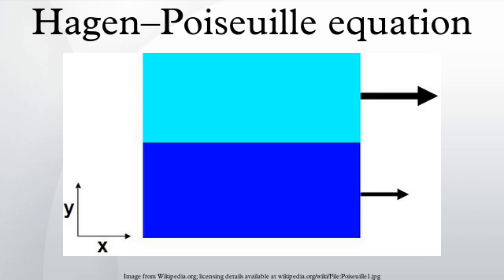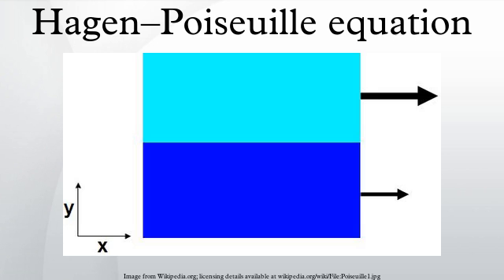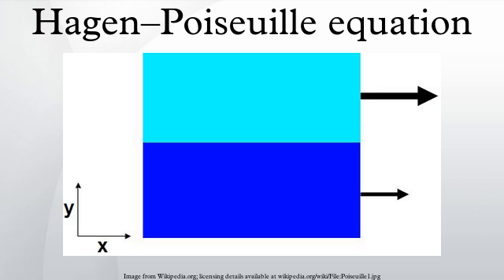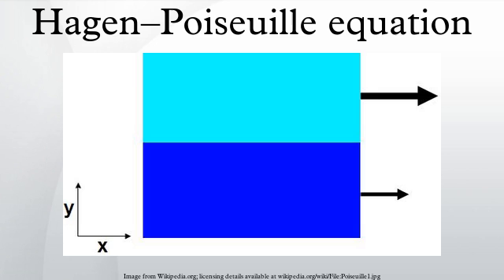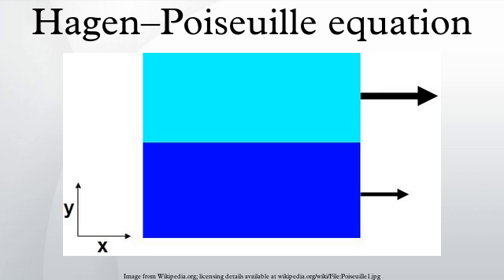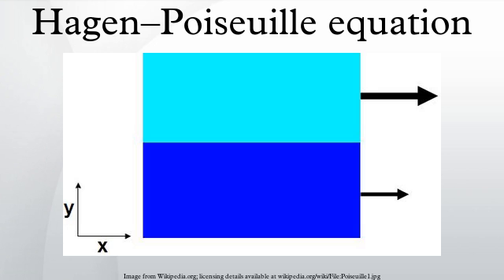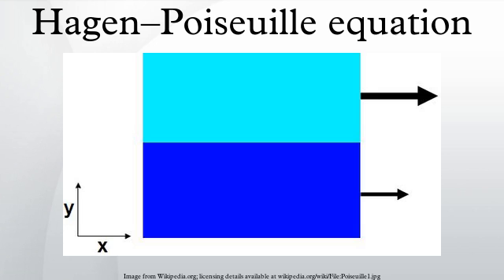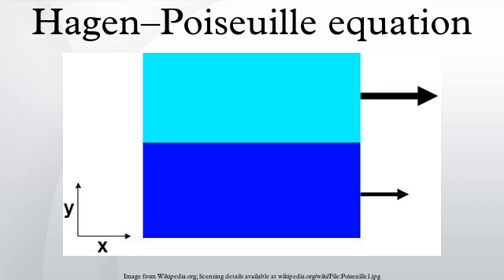Hagen–Poiseuille equation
In fluid dynamics, the Hagen–Poiseuille equation, also known as the Hagen–Poiseuille law, Poiseuille law or Poiseuille equation, is a physical law that gives the pressure drop in a fluid flowing through a long cylindrical pipe. It can be successfully applied to air flow in lung alveoli, for the flow through a drinking straw or through a hypodermic needle. It was experimentally derived independently by Gotthilf Heinrich Ludwig Hagen in 1839 and Jean Léonard Marie Poiseuille in 1838, and published by Poiseuille in 1840 and 1846.
The assumptions of the equation are that the fluid is incompressible and Newtonian; the flow is laminar through a pipe of constant circular cross-section that is substantially longer than its diameter; and there is no acceleration of fluid in the pipe. For velocities and pipe diameters above a threshold, actual fluid flow is not laminar but turbulent, leading to larger pressure drops than calculated by the Hagen–Poiseuille equation.